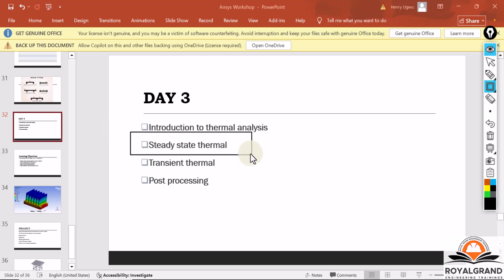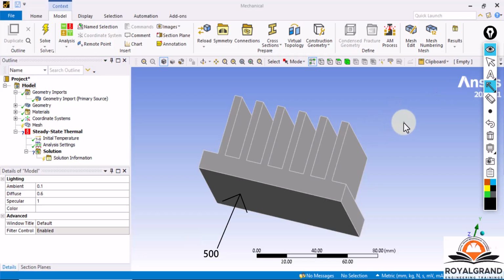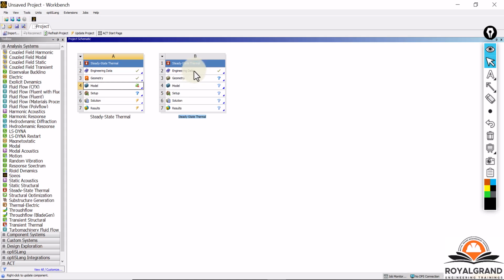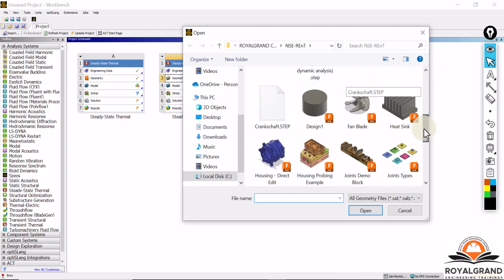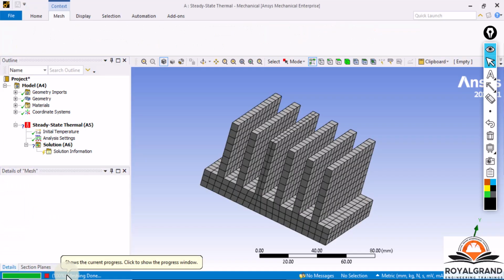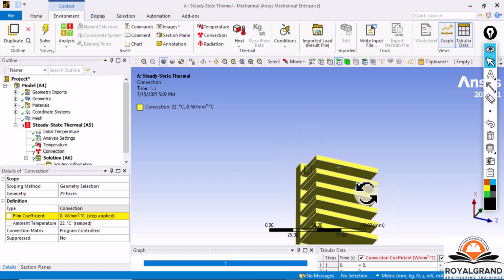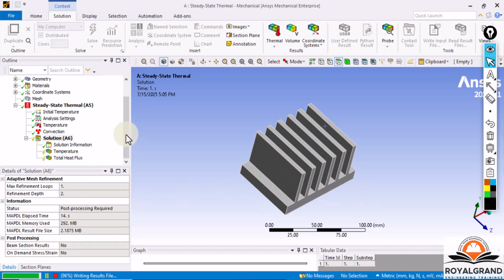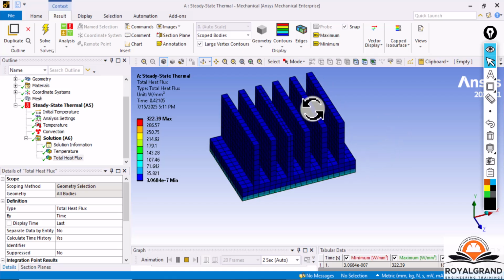REnT Ansys Tutorial Day 3